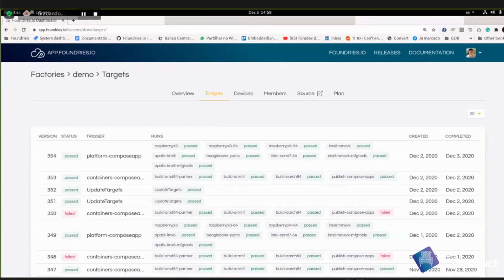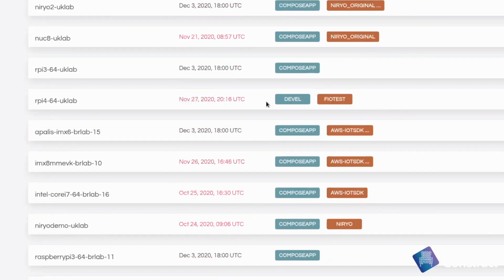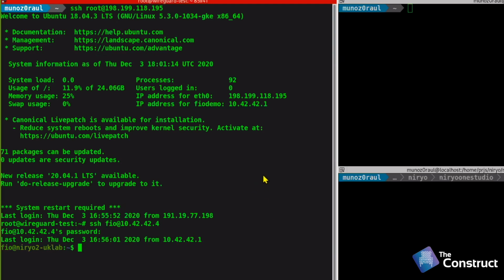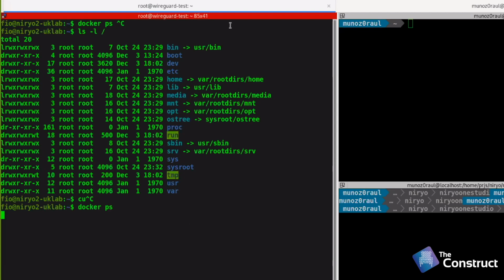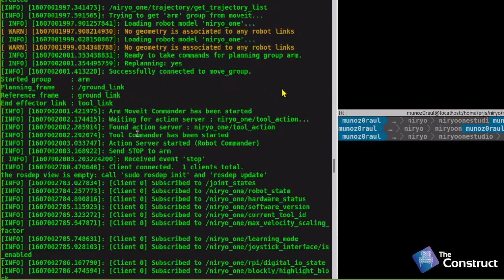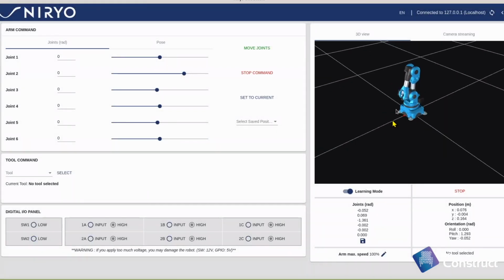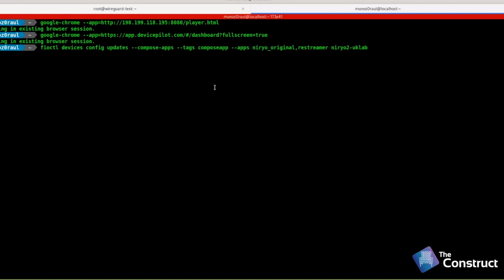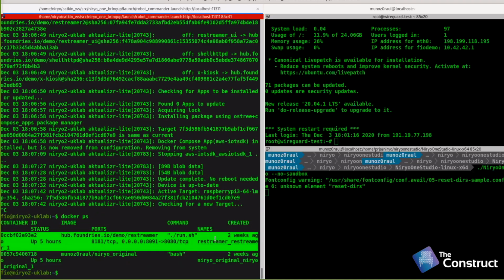RDP087: Optimized embedded Linux for ROS with Raul Muñoz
Today we are going to learn how we can optimize the Linux distribution for embedded computers and how we can use that with ROS.

If you interested in learning more ROS at fast pace, at the Construct we have created an online academy named The Robot Ignite Academy which contains a ROS learning path for beginners. The path is composed by:

* Linux for Robotics
* Python for Robotics
* ROS Basic Concepts
* Understanding TF
* URDF for modeling robots
* ROS Control
* Build your own robot and ROSify it… and become a ROS Developer!

Some other robotics theory courses included are:

* Mobile robots kinematics
* Arm robot kinematics
* Robot dynamics and control
* Kalman Filters for robotics

... and many more!